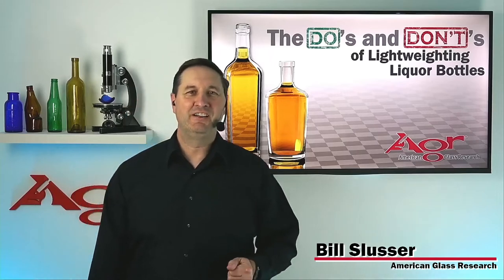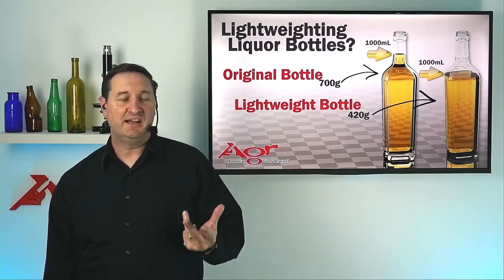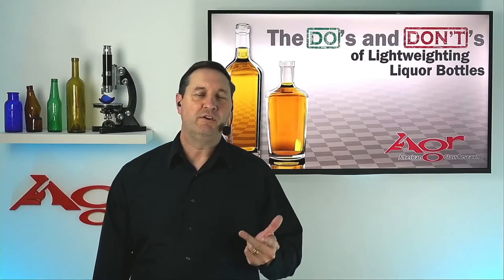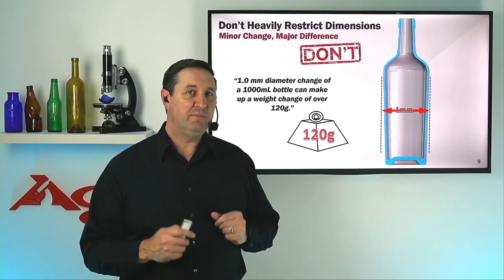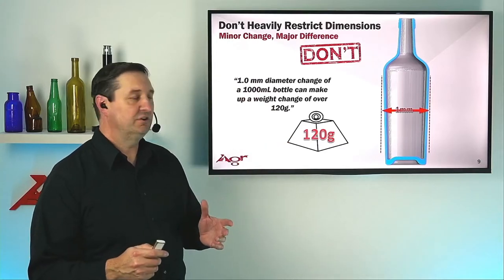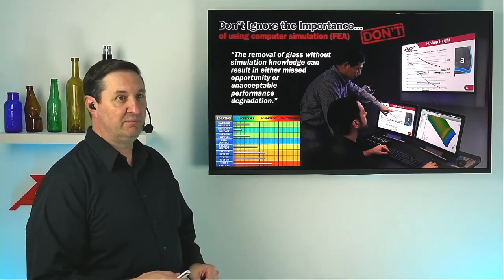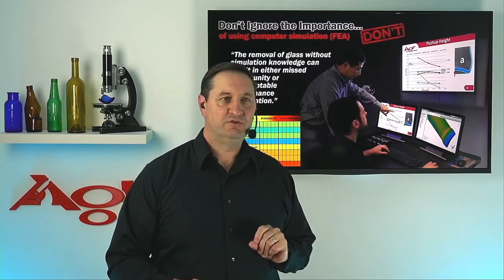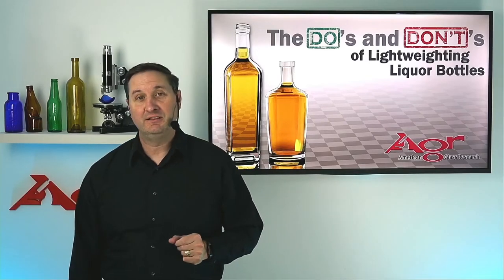The Do's and Don'ts of Lightweighting Liquor Bottles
We invite you to participate in our one-hour, live Webinar entitled “The Do’s and Don’ts of Lightweighting Liquor Bottles”.

The seminar will address cost benefits, time saving suggestions, and key analytical insights for successful liquor bottle lightweighting initiatives. What is Lightweighting? The targeted reduction in glass thickness of a container, without compromising the strength and functionality of that container.